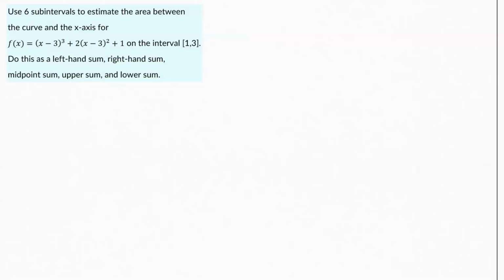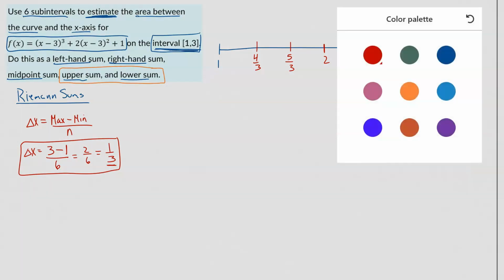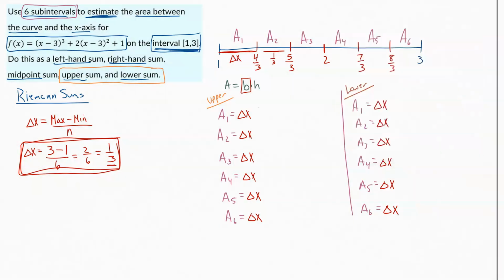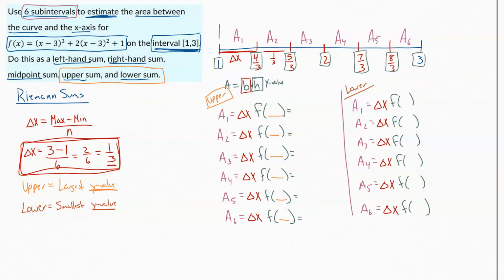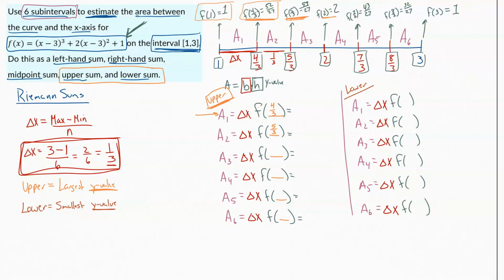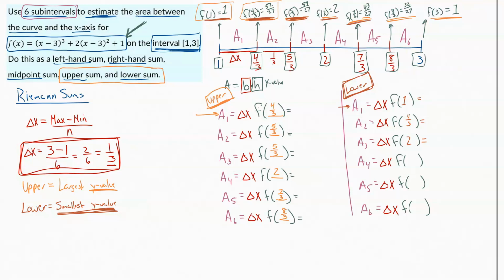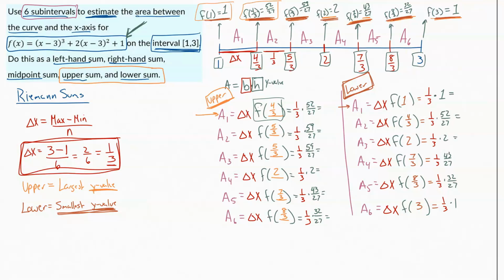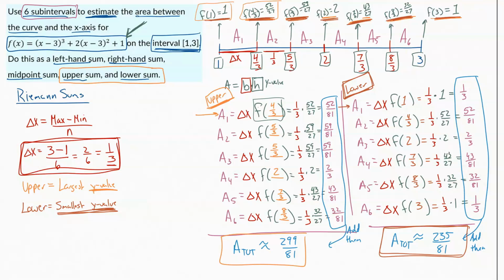AP Calculus AB: Riemann Sums Upper and Lower Sums Example 1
An easy to understand breakdown of how to apply the Riemann Sums method for estimating the area between the curve and the x-axis using an Upper Sum and Lower Sum.